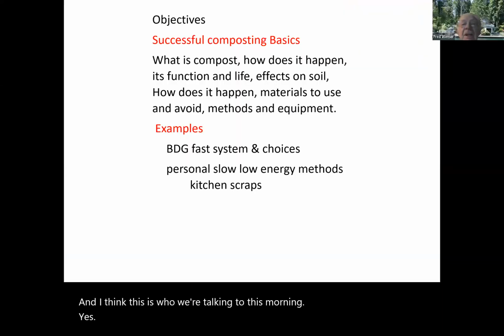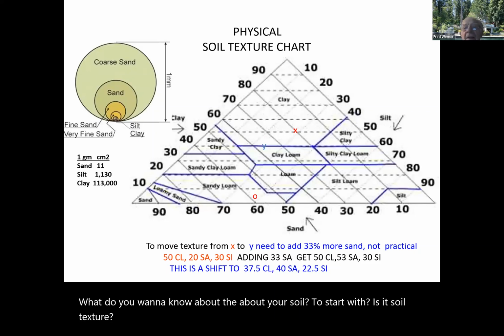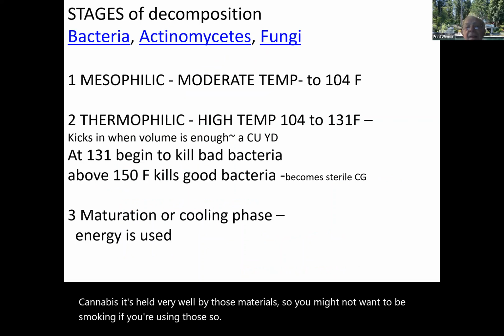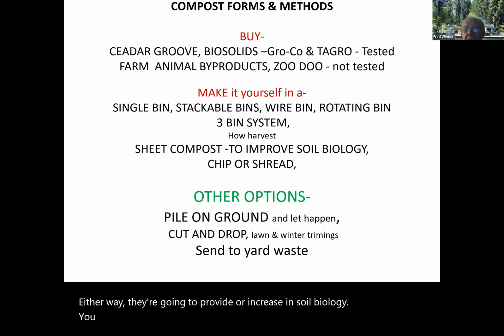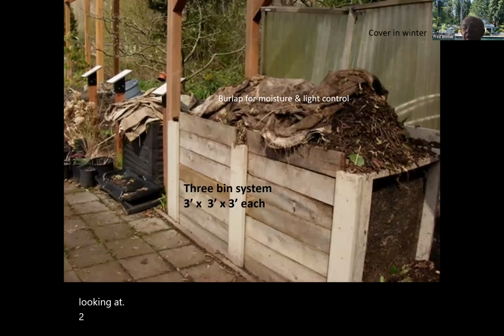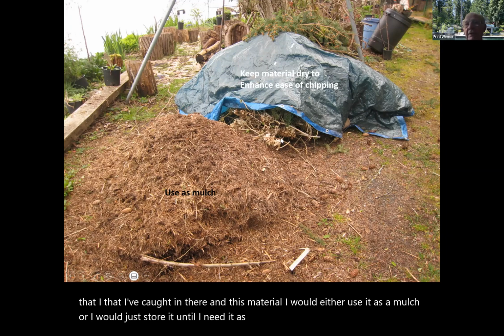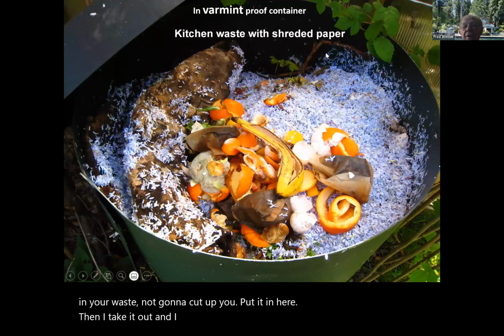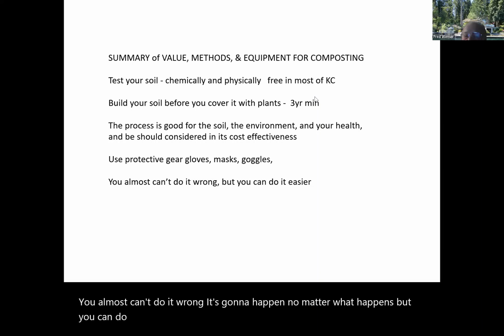The Basics Of Composting. Guest Speaker: Fred Wemer, Master Gardener, King County